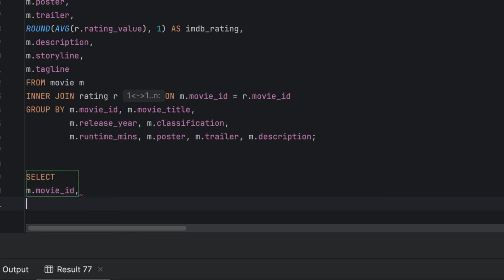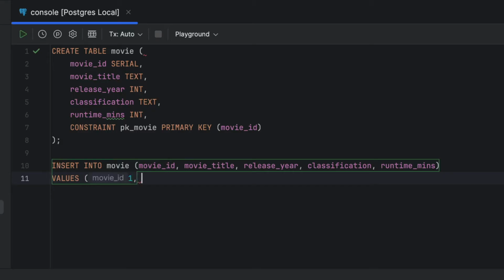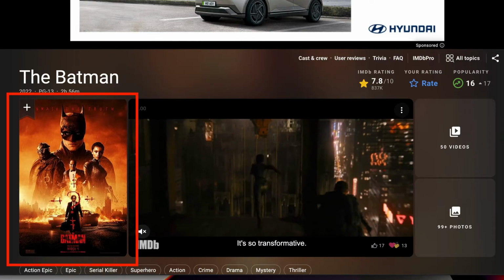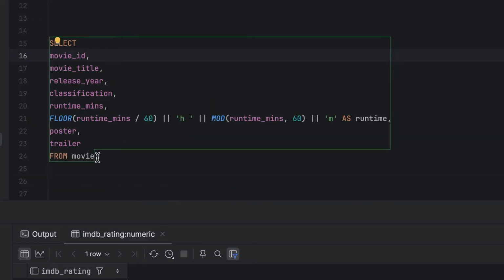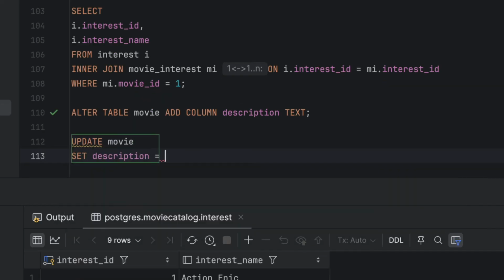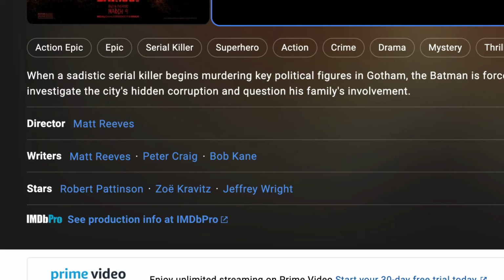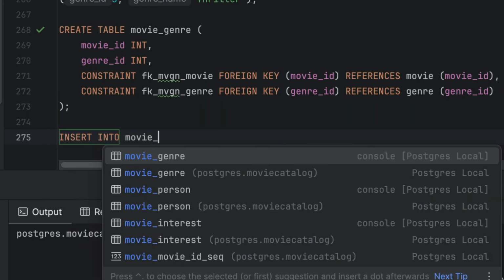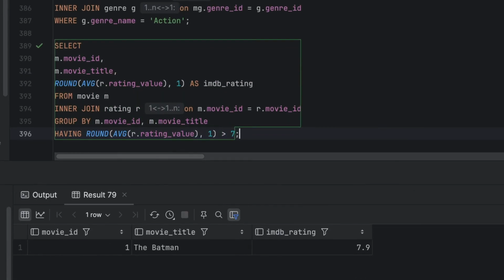Build an IMDb Database with SQL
After you learn the basics of SQL, the best way to get better is to practice. And creating a project is a great way to practice.

In this video, I'll create an IMDB database using SQL. Watch the video to learn how I add many components of a movie into an SQL database, create and alter tables, add and update data, and write Select queries to see the data just like the web page would.

⏱ TIMESTAMPS:
00:00 - IMDB website
00:44 - Create the first table
04:46 - Insert some data
06:24 - Movie runtime
10:21 - Poster and trailer
12:31 - Ratings
17:16 - Interests and Description
21:15 - Director
23:32 - Writers and Stars
29:48 - Storyline
31:57 - Did You Know
33:38 - User Reviews